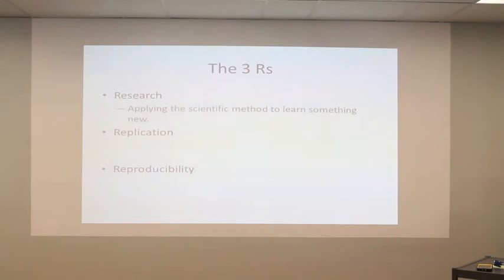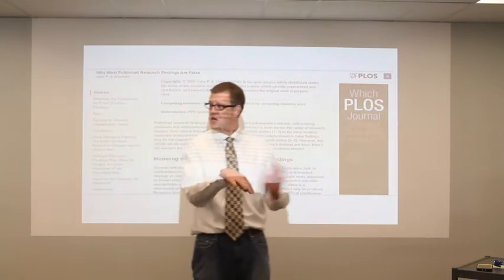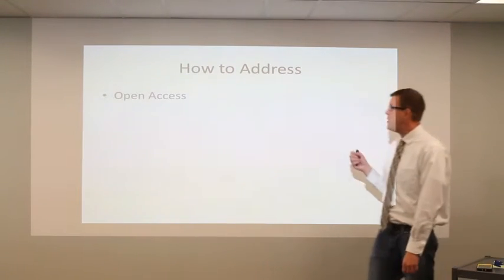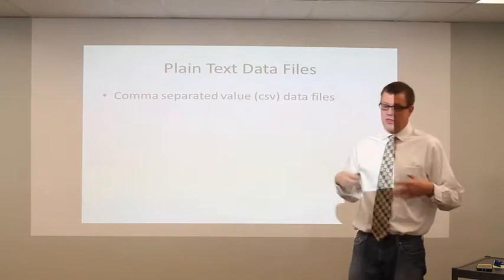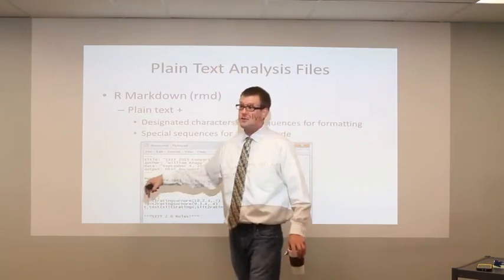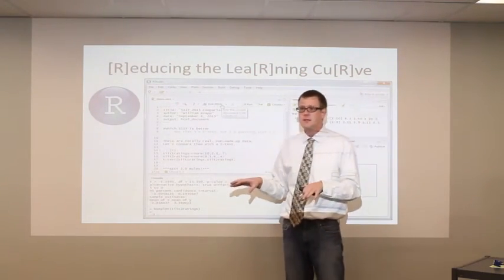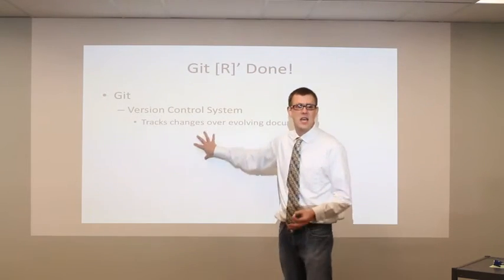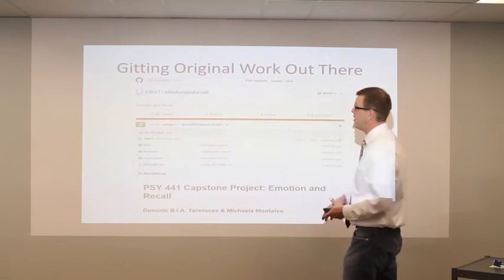Fostering Reproducible Outcomes at SIIT 2015 2.0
In this presentation I talk about enhancing reproducibility and replication efforts in ways that lead to tangible student outcomes using R, RStudio, Git, and Github.